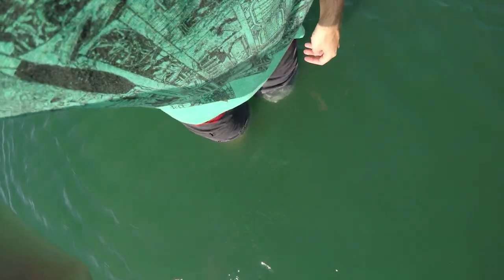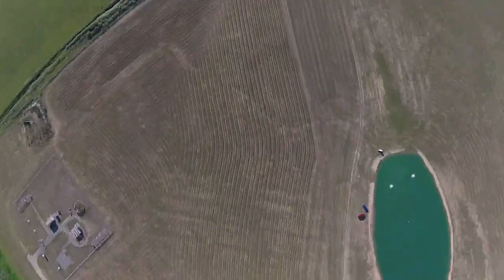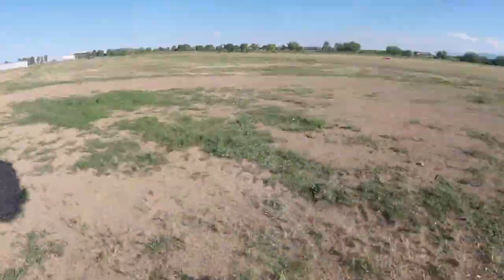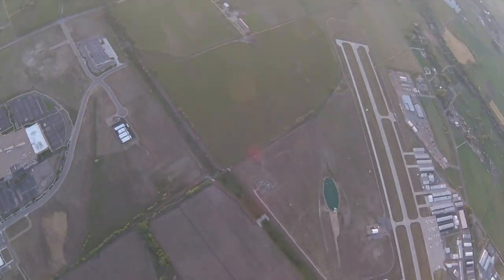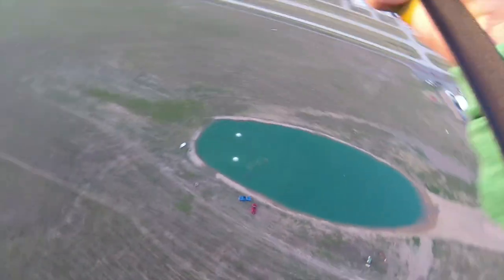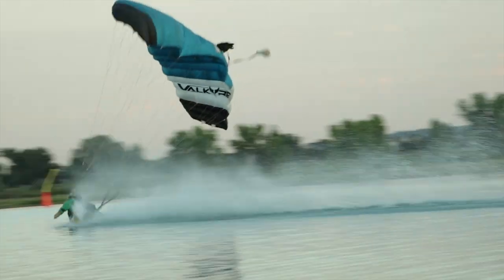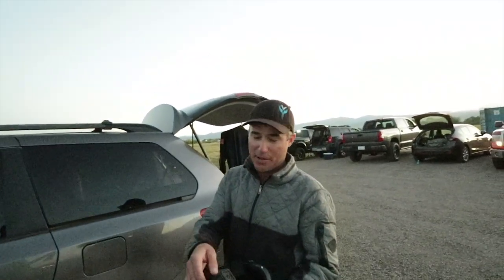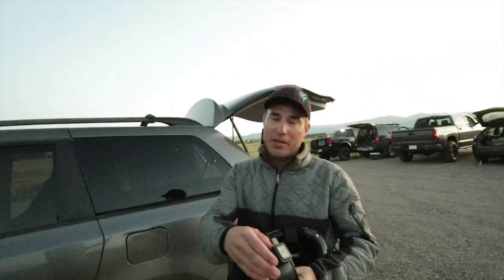Stinger Swooping and a Brief History of Skydiving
We went back out to the Vance Brand Airport this week to see Jimmy Tranter. His shoulder was still soar so instead of trying to land in the Stinger he showed us his swooping abilities. Back at the studio, Rob explored the history of skydiving and tried to grasp how skydiving even came to be.